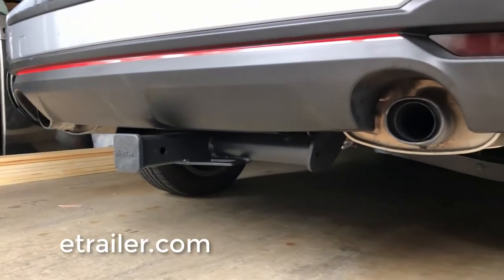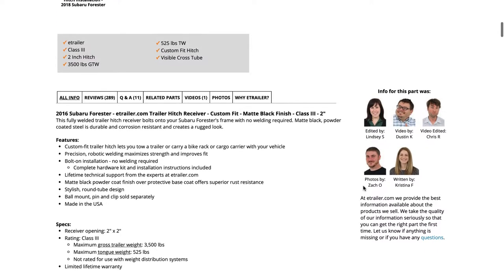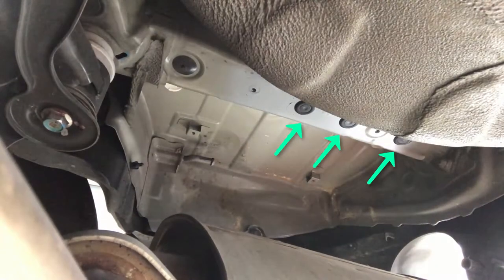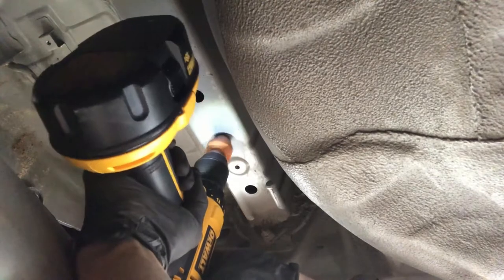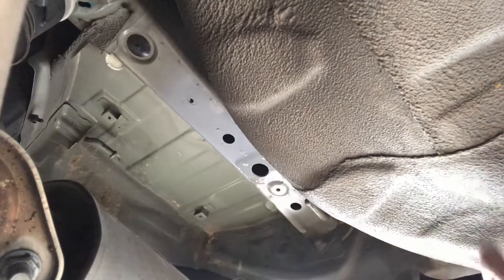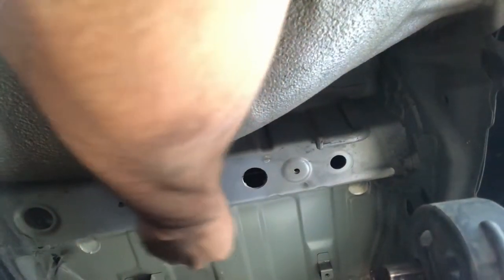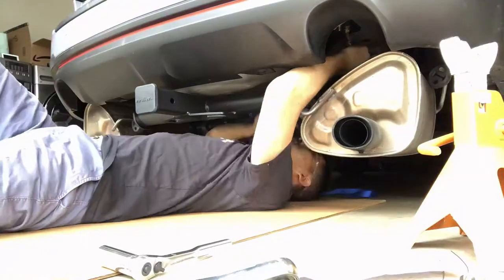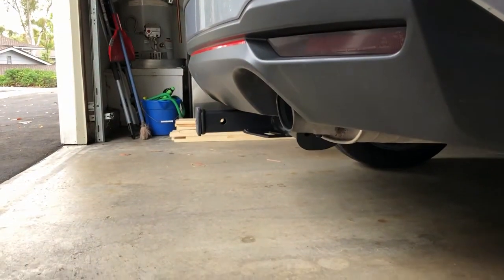DIY INSTALL | SUBARU FORESTER | eTRAILER 2" HITCH RECEIVER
Details of installing an aftermarket hitch receiver on a 2016 Subaru Forester XT. eTrailer's website has great documentation, but this video is for people who don't have access to a vehicle lift or air tools.

Hitch:
eTrailer.com
Custom Fit
Matte Black
Class III
2" Opening